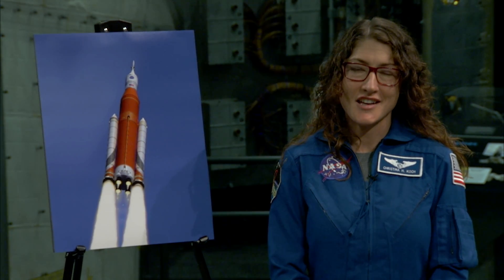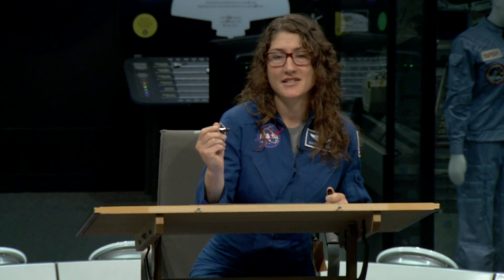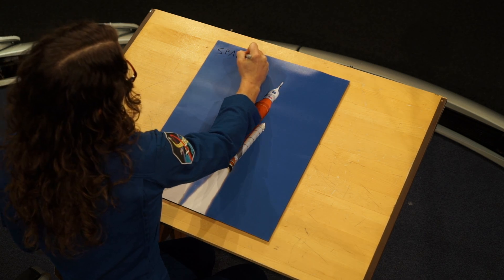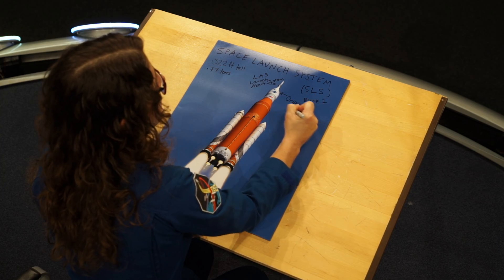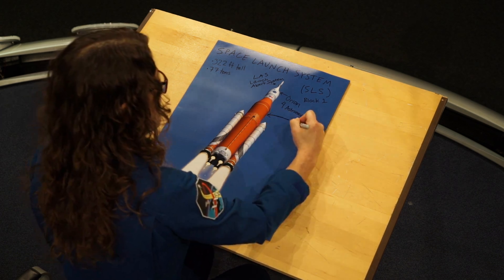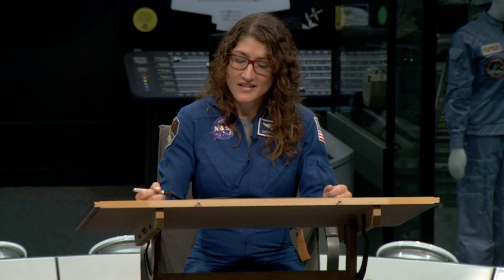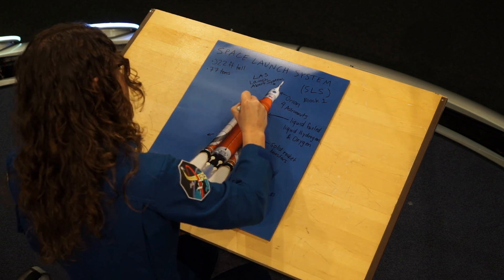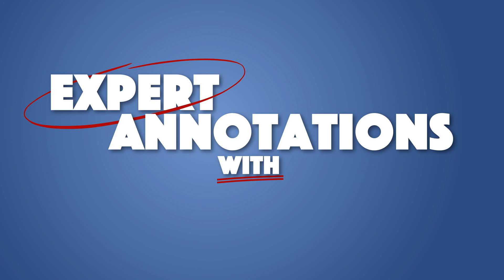A Closer Look at SLS with Artemis Astronaut Christina Koch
NASA is building a brand new rocket for the future of human spaceflight. The Space Launch System (SLS) will take astronauts beyond the International Space Station in low-Earth orbit. It will take humans around the Moon and eventually to Mars. Astronaut Christina Koch, who graduated from NASA’s astronaut training program in 2015, helps us examine the SLS rocket in more detail.